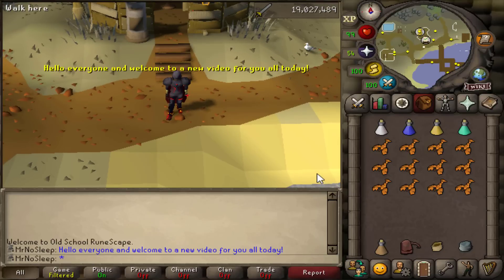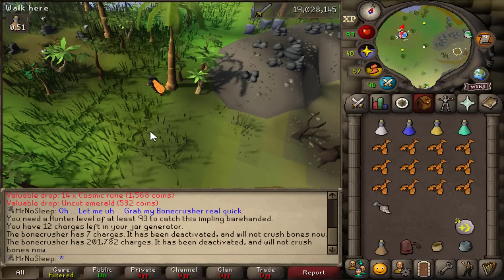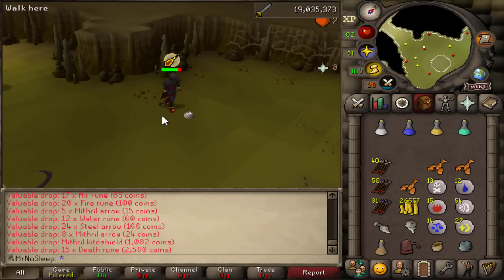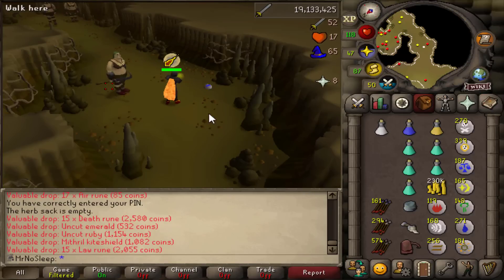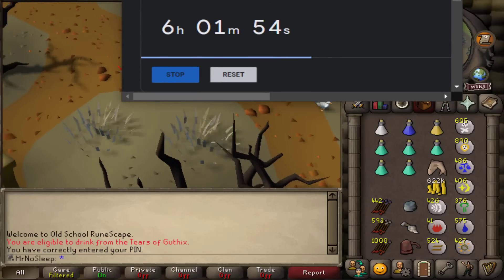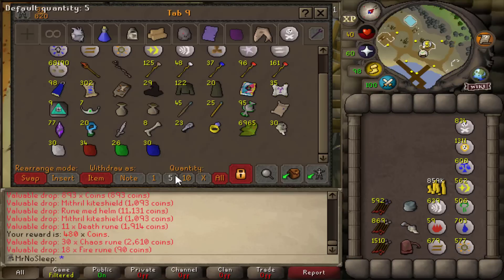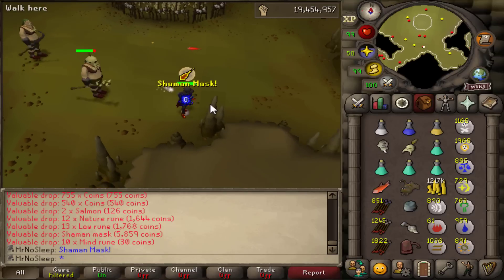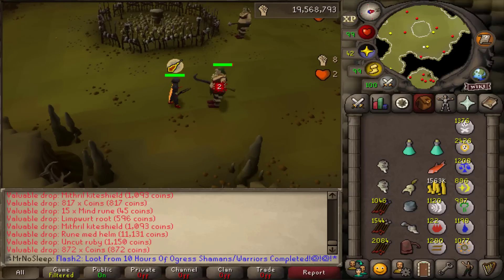Loot From 10 Hours Of Ogress Warriors & Shamans